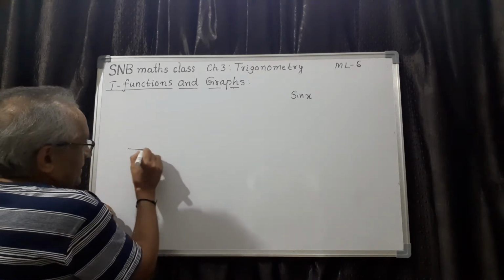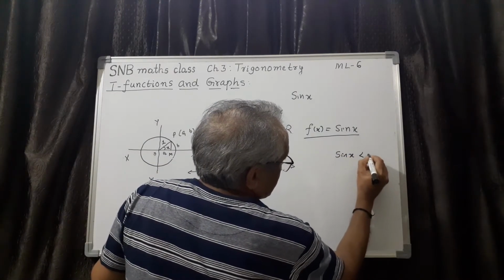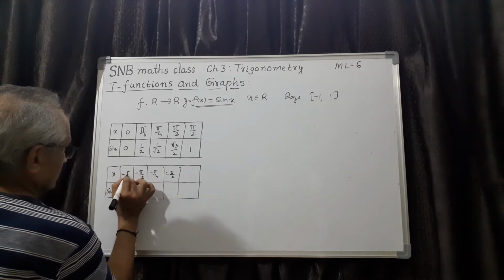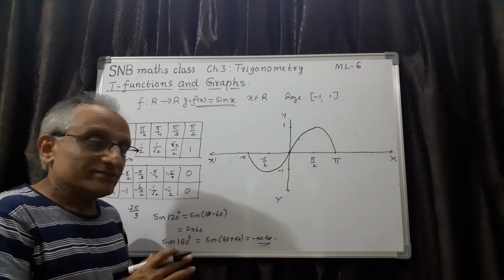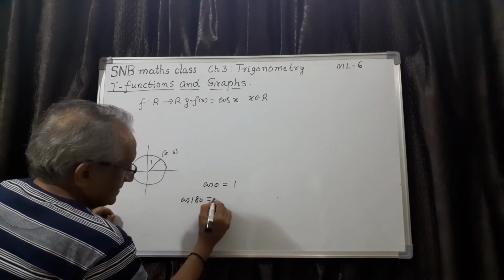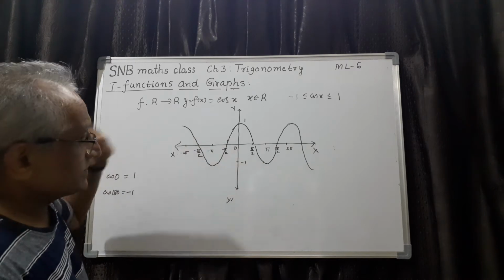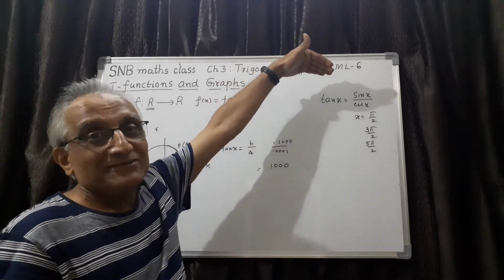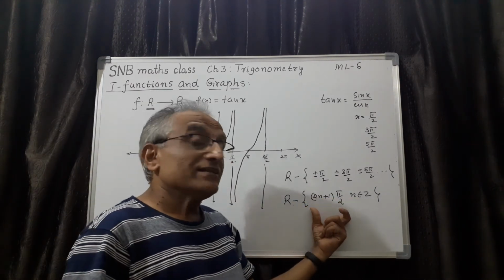I PUC Chapter 3 ML6 Trigonometry